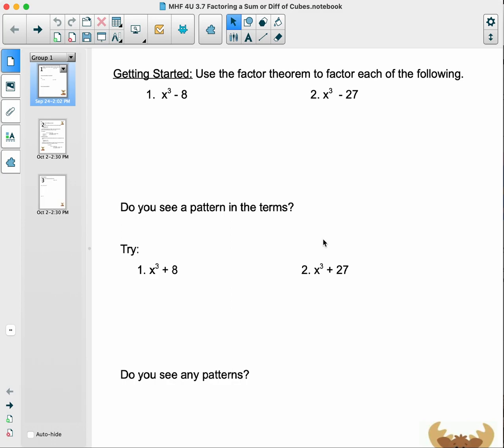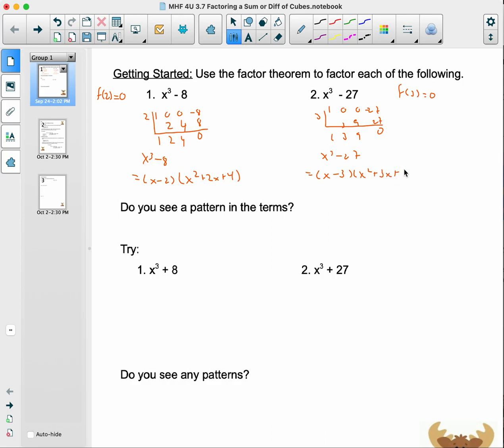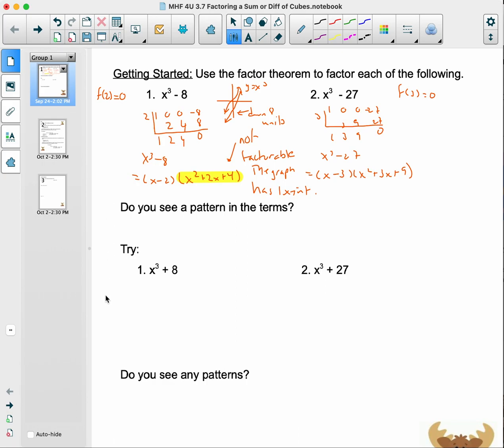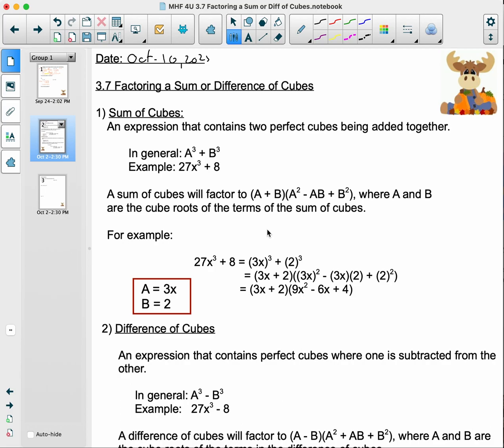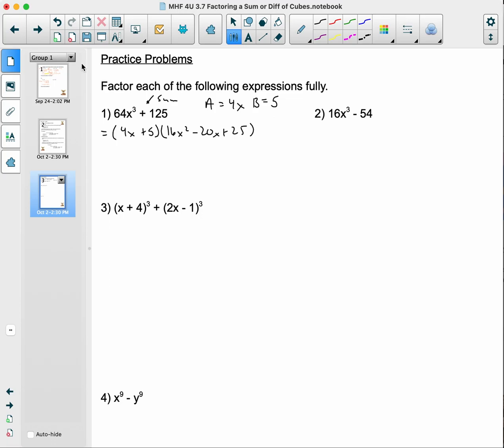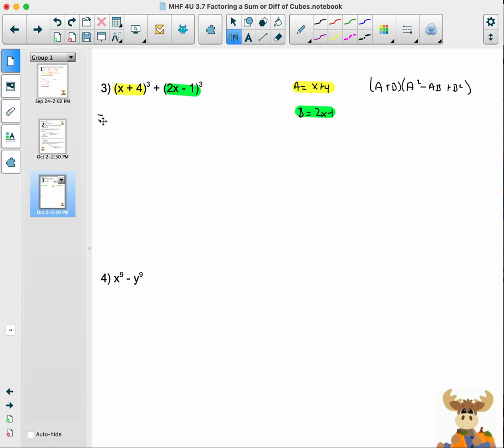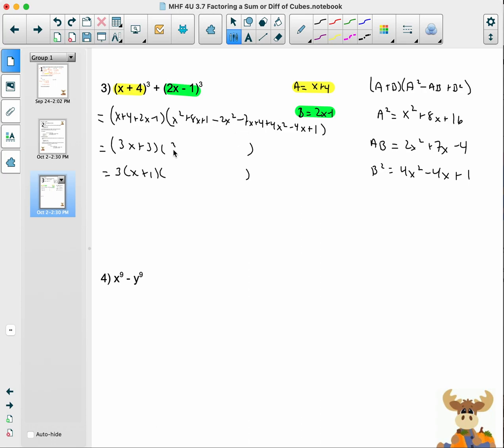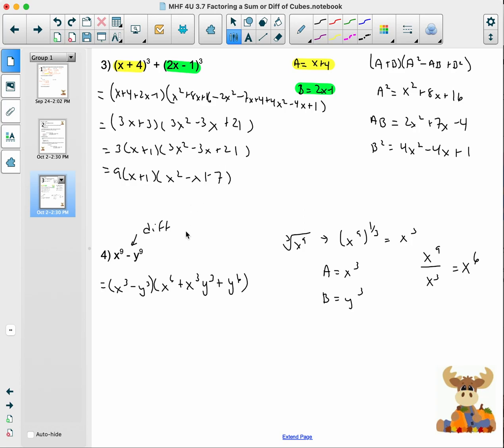MHF 4U 3 7 Factoring a Sum or Difference of Cubes